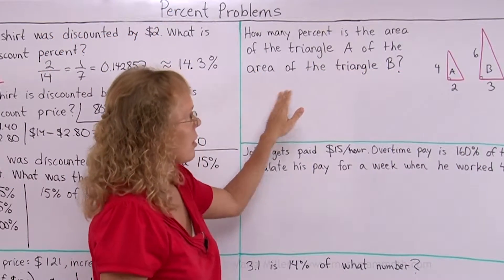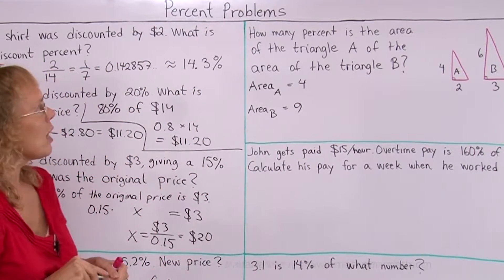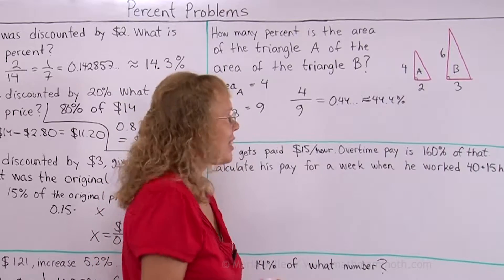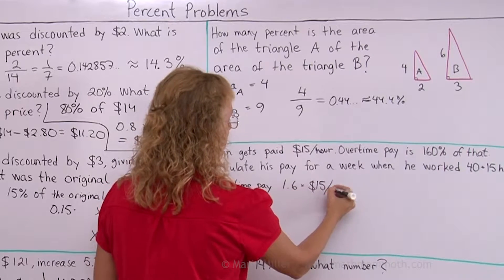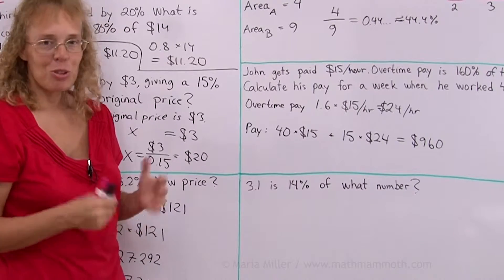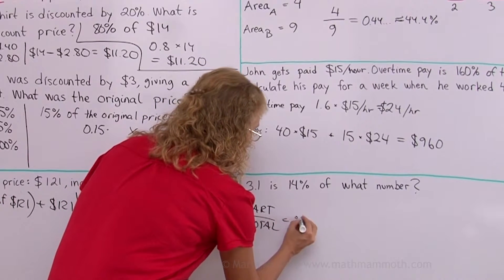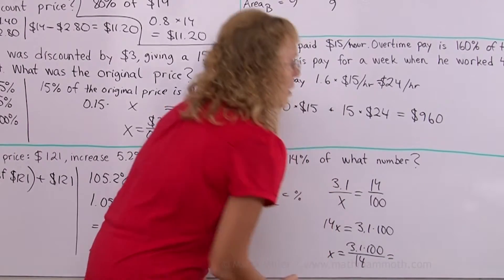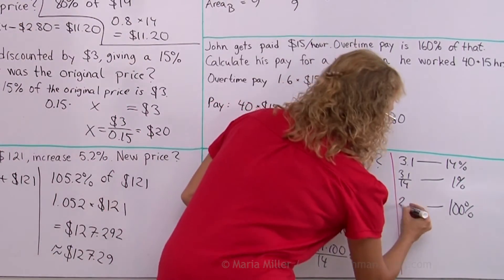How to solve basic percent word problems, part 2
In this part 2 of the lesson, we first find what percentage the area of one triangle  is of the are of the other. Of course, to find the percentage, we simply write the fraction PART/TOTAL, and then convert that to a percentage.

Then we solve a problem involving an overtime pay that is 160% of the normal.

The last problem states, "3.1 is 14% of what number?" - a typical algebra textbook problem. Essentially, we need to find the TOTAL when the part and the percentage are known. One way to do that is to use the little "formula" PART/TOTAL = PERCENTAGE. In this case, we get 3.1/x = 0.14 or 3.1/x = 14/100, and it's easy to solve the latter equation with cross-multiplying.

The 1st part of this lesson, where we deal with discounts and with a price increase, is

This lesson is meant for grade 7 math and for pre-algebra.